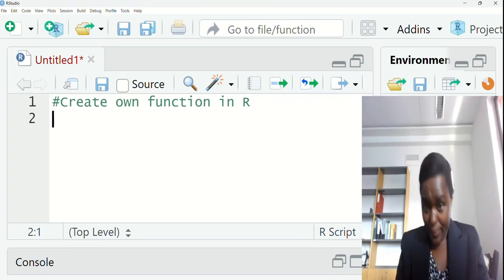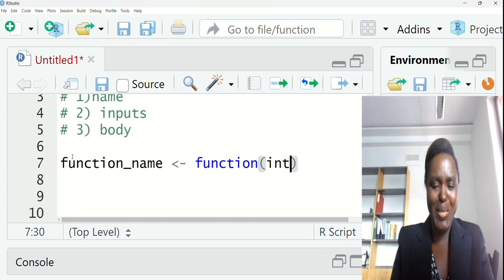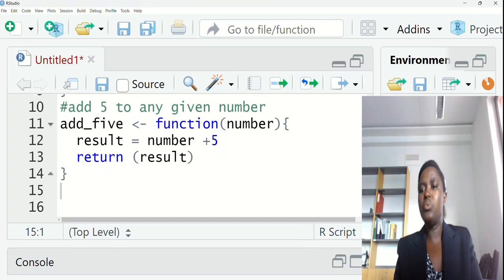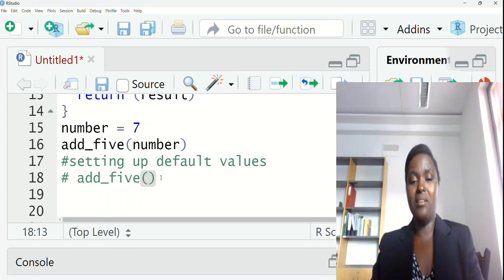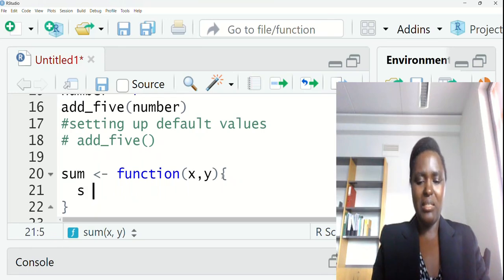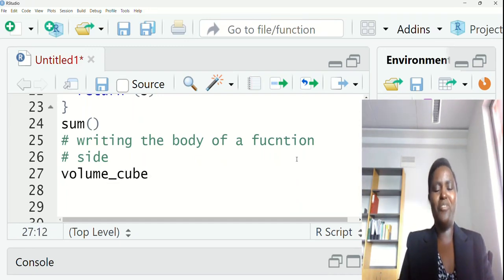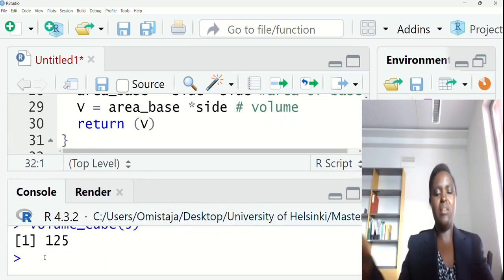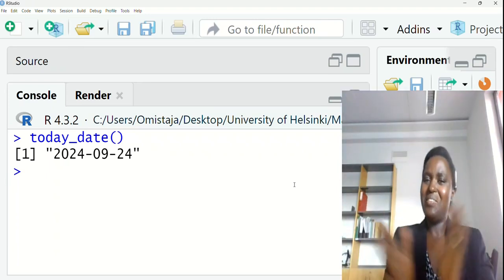How to create own function in R: A Step_by_Step process (R programming tutorial 8)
Knowing how to Writing own function in programming is one of important skills to have either as a data analyst or a programmer. In this video, Thacienne is showing you how you can create your own function in Rstudio. She uses examples to demonstrate this.